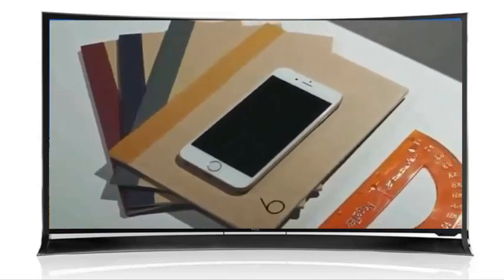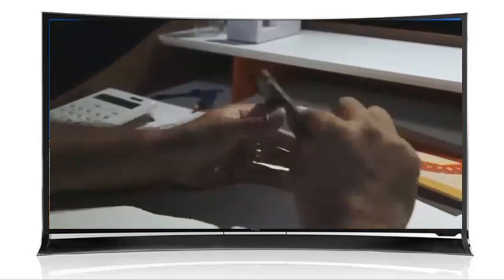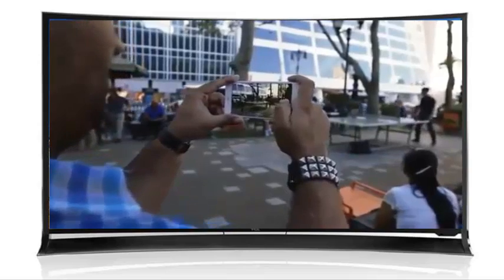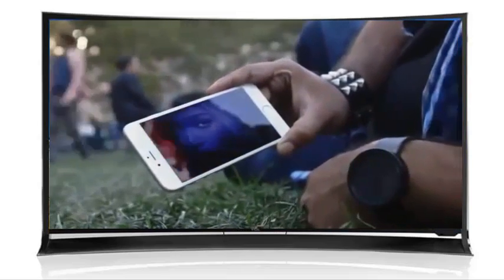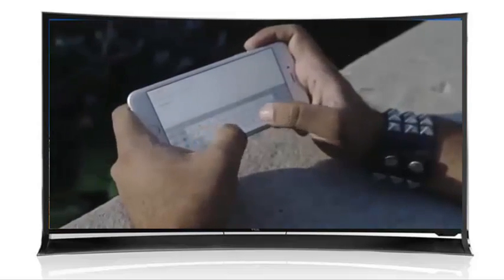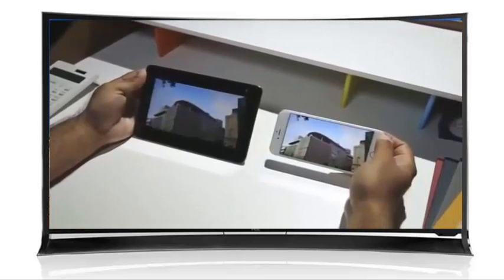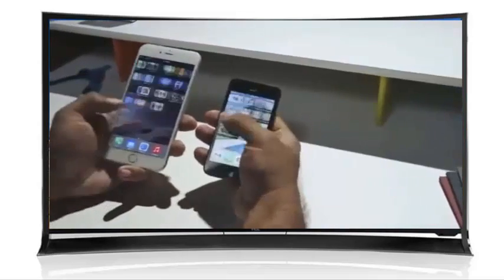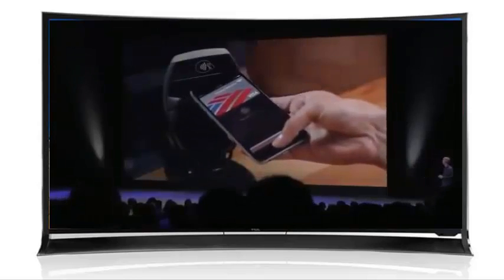Apple iPhone 6 Plus Review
The Good The bigger battery means great battery life, and the 5.5-inch screen is not only big but bright and high-contrast. Optical image stabilization improves low-light photography.

The Bad The big footprint of the iPhone 6 Plus is not for everybody, and it's less visually distinctive in overall design than previous iPhones. Also, apps that haven't been optimized yet look blurry and have big keyboards.

The Bottom Line The iPhone 6 Plus is too big for everyone to love it, but it's Apple's best phone this year. If your budget and your pocket can make room for it, give the iPhone 6 Plus serious consideration.